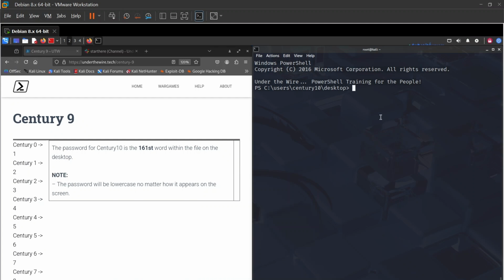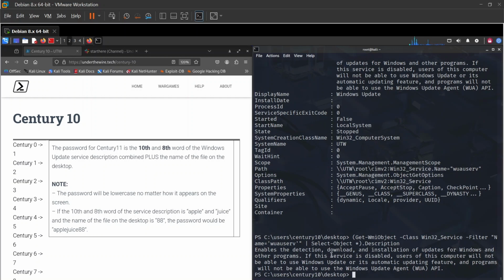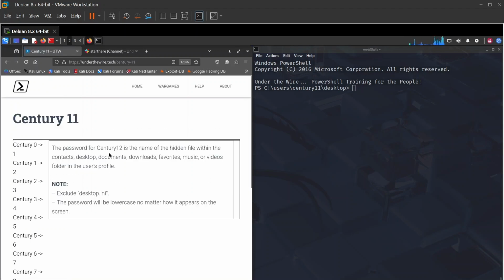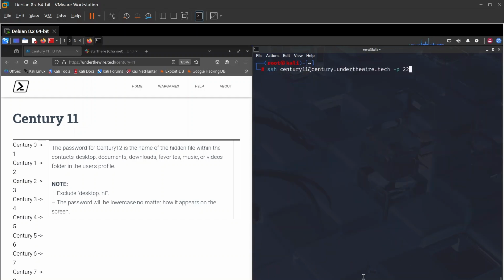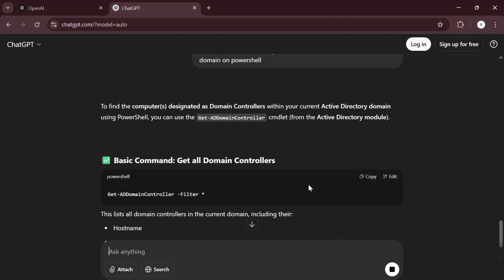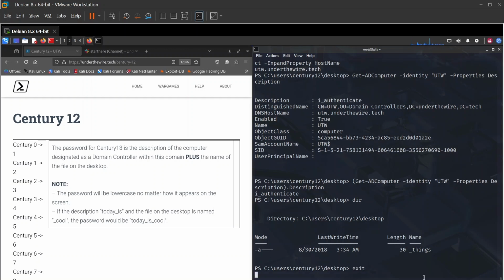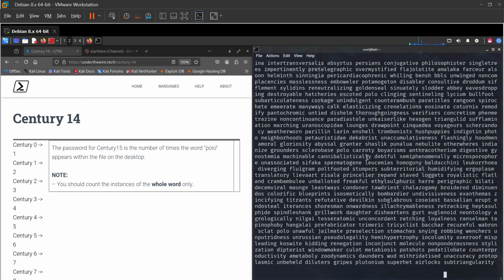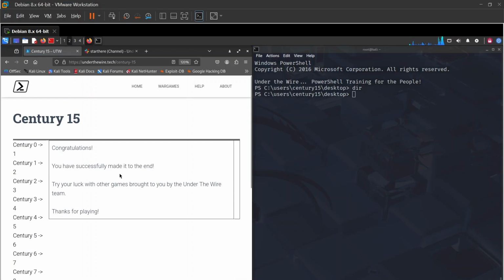Century War Games Walkthrough Part 3 | PowerShell Practice for Beginners (UnderTheWire.tech)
Welcome to Part 3 of my walkthrough of the Century War Games — a PowerShell-based Capture The Flag (CTF) challenge from UnderTheWire.tech.

This beginner-friendly video covers the middle stages of the game, helping you level up your PowerShell and Windows privilege escalation skills.

💻 Tools used: PowerShell, RDP/SSH Client

0:12 - Century 10 - 11
5:02 - Century 11 - 12
8:01 - Century 12 - 13
13:20 - Century 13 - 14
15:11 - Century 14 - 15
18:02 - Century 15
18:15 - Outro

kali linux
linux
nmap
ssl
http
https
ssh
telnet
chargen
port
port numbers
wireshark